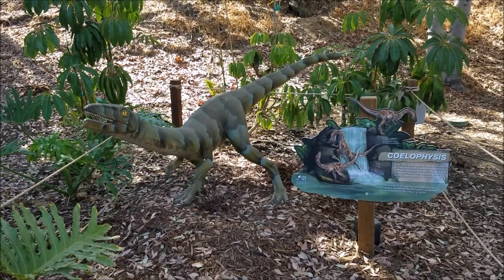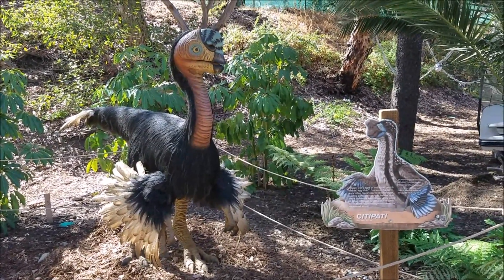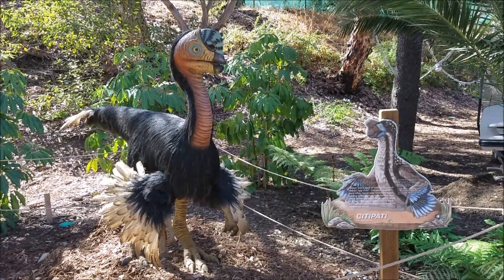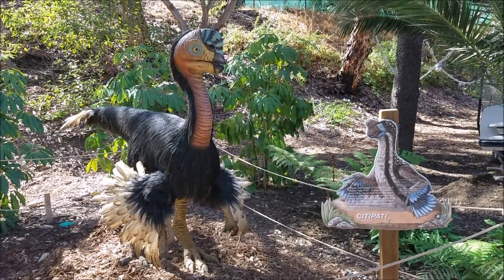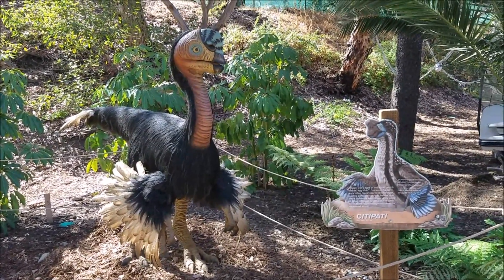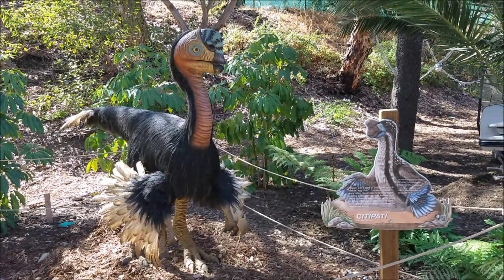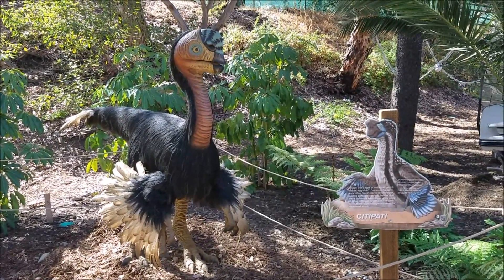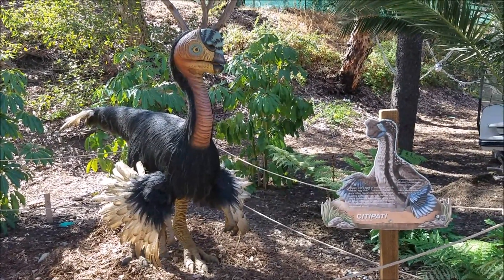Dinosaurs at the Los Angeles zoo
Went to the zoo today and seen the anamatronic dinosaurs. I thought it was really cool so I figured I'd share it .